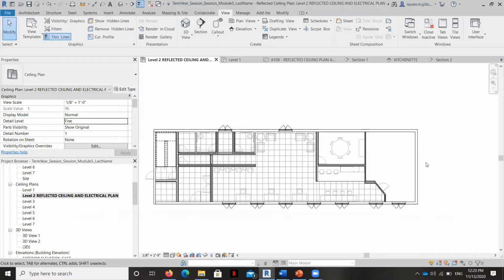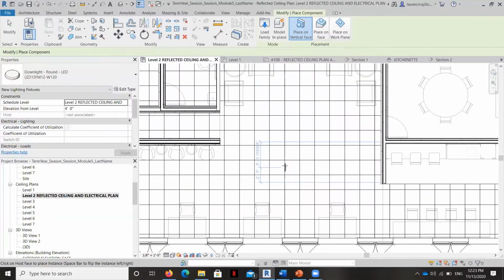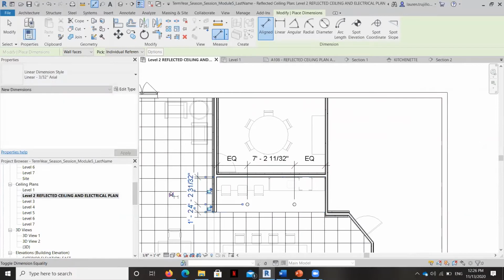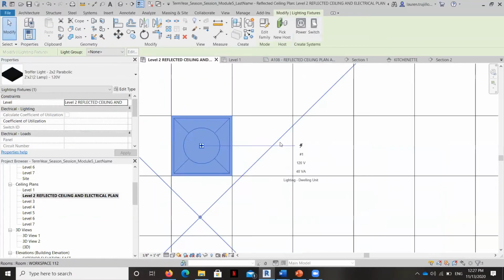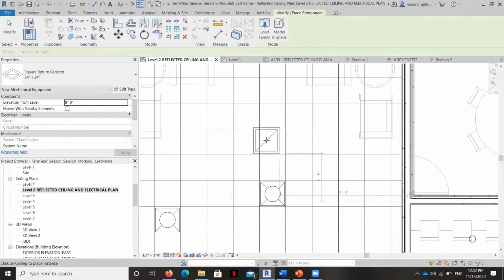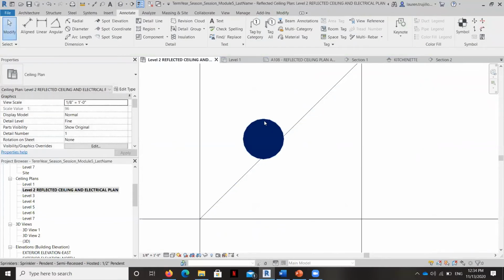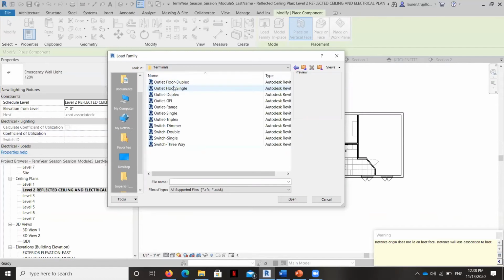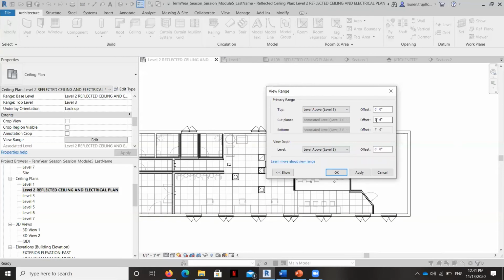Video 5-4.1: Place and Modify Ceiling Elements